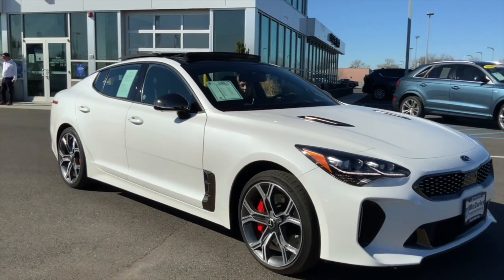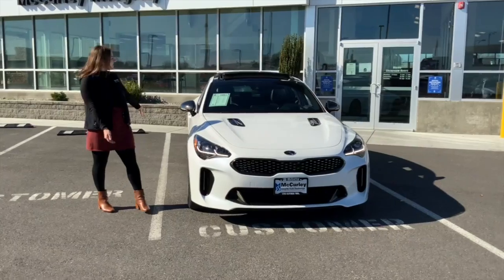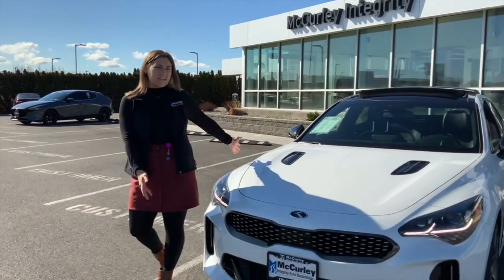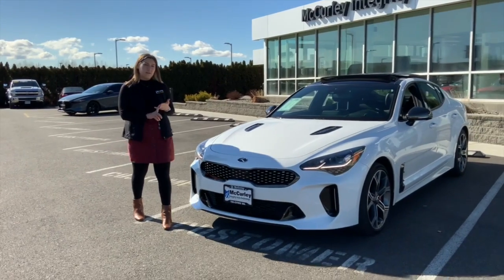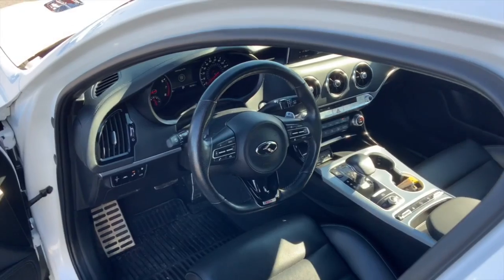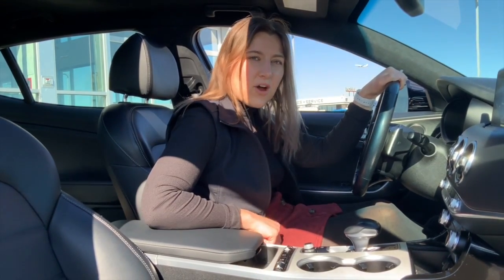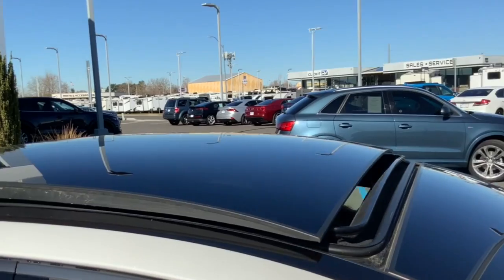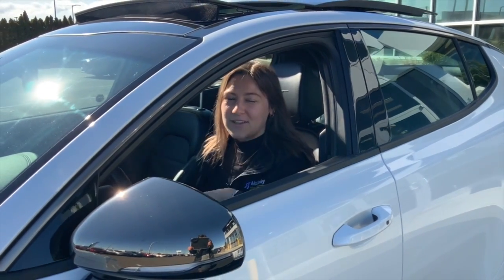2018 Kia Stinger GT 2 | Certified Used Vehicles